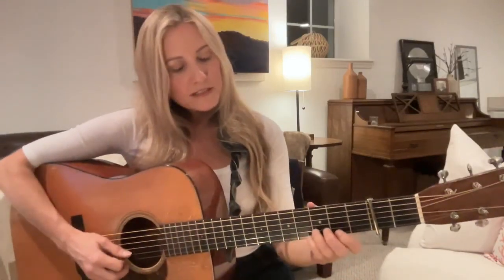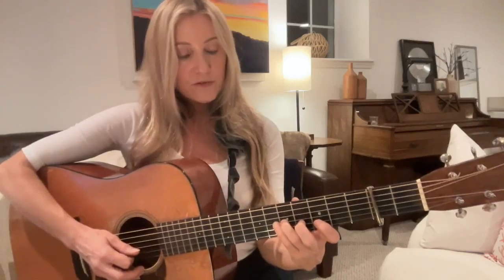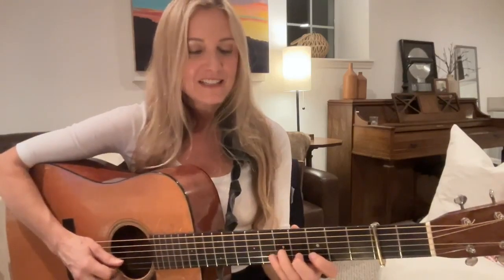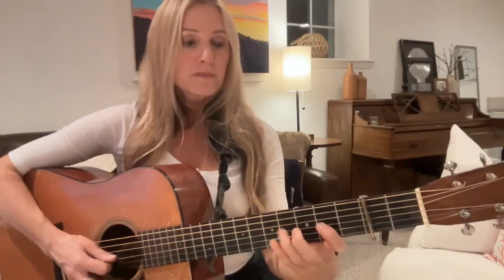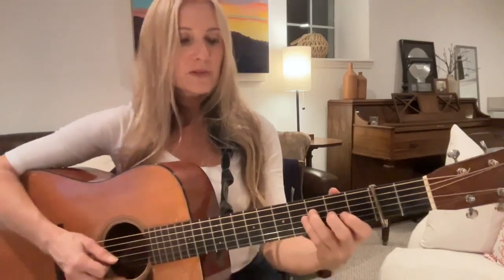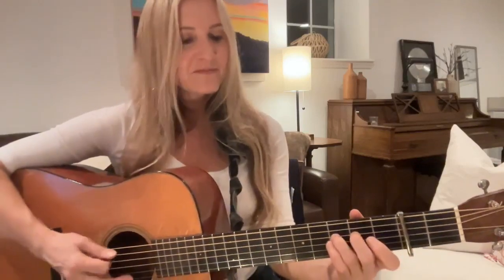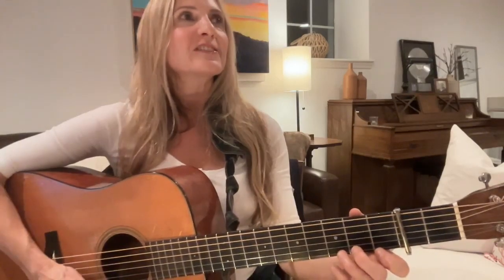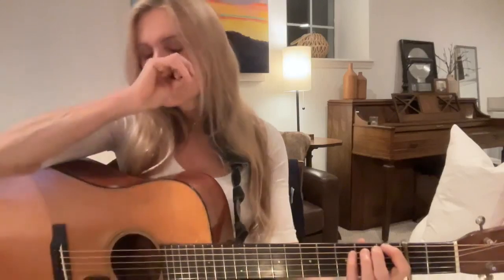Rebecca Frazier Guitar Hangout 7 "New River Train" Tony Rice solo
Live guitar workshop #7 from guitarist Rebecca Frazier. All levels welcomed. Exploring legendary guitar phrasing with a walk-through of Tony Rice's solo on "New River Train" from the 1987 Blake & Rice album.